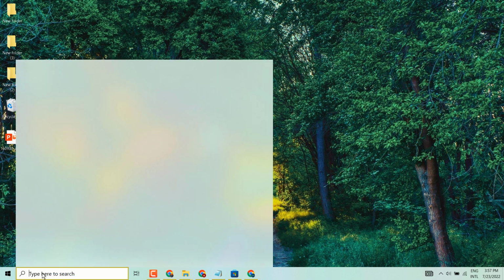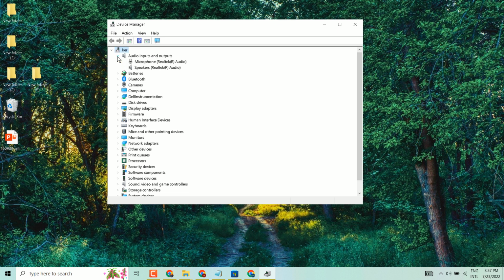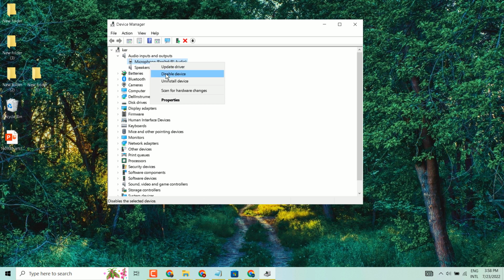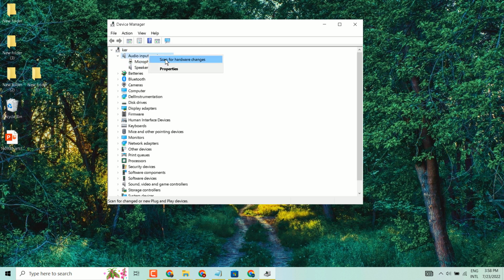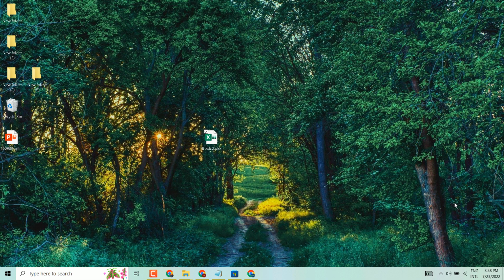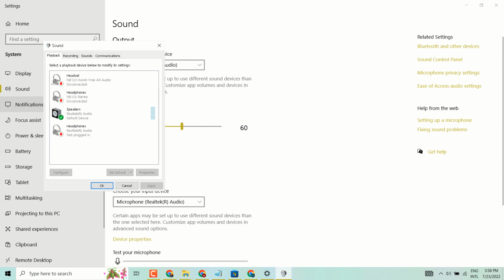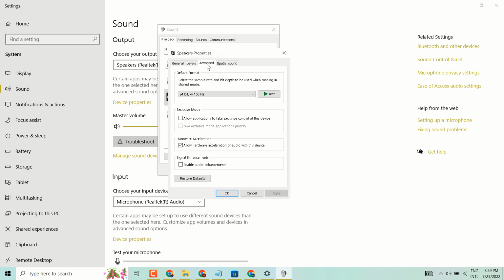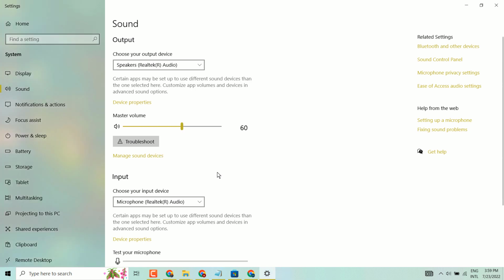How To Fix Headphone Sound Not Working In Windows 10/11 Computer